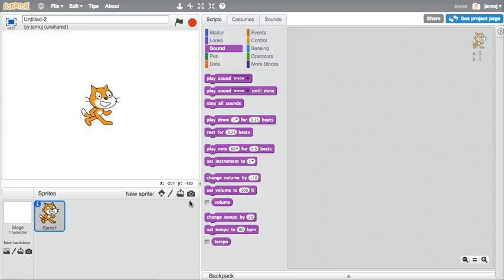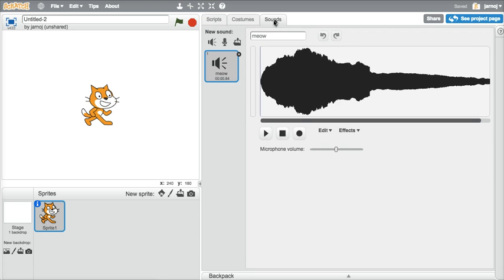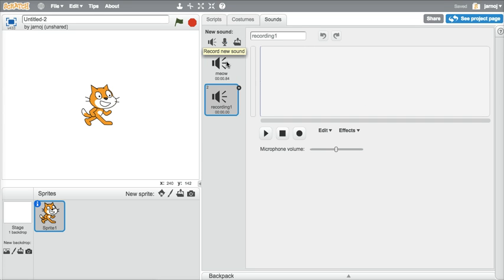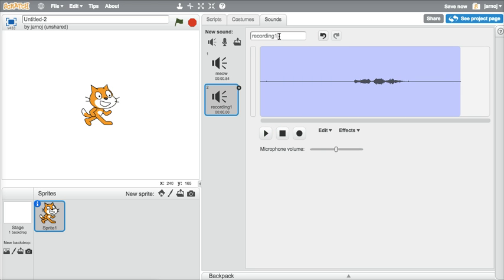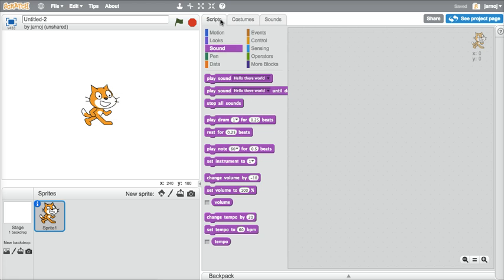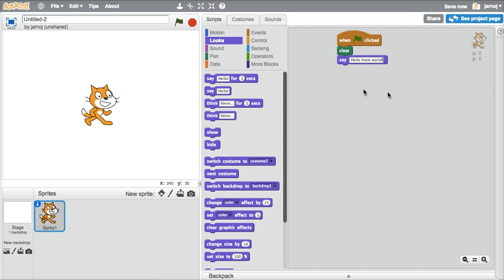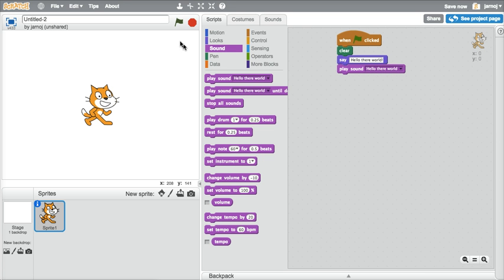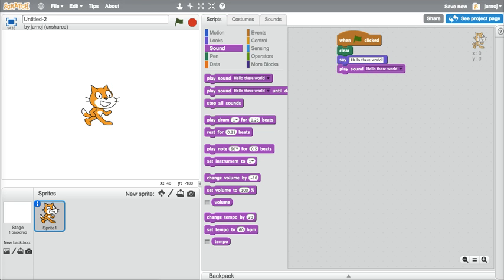Screencast by rajalingam from Screenr.com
Scratch screencast showing how to record your own sounds and use them in a script.